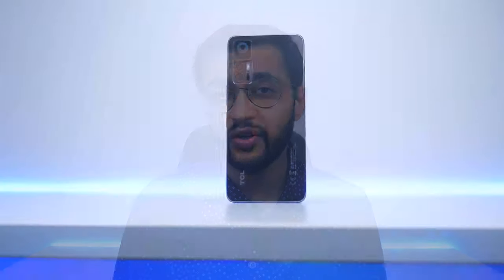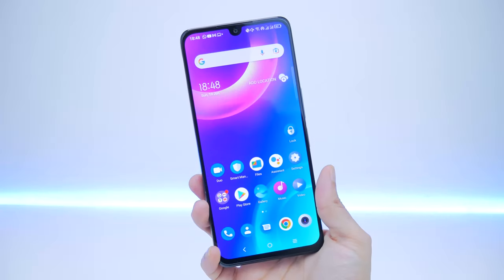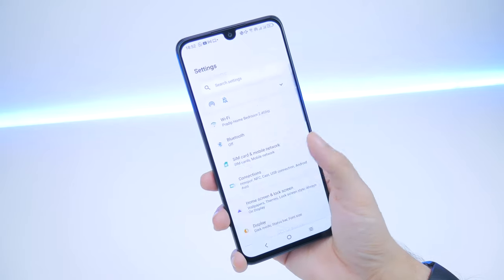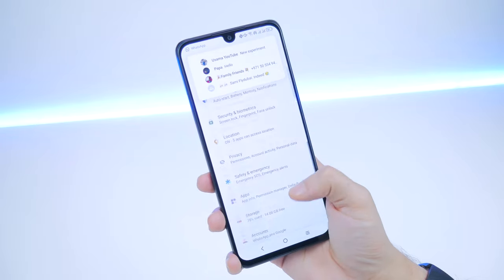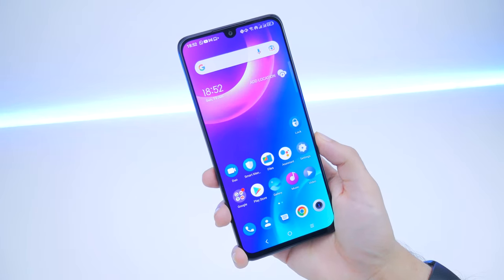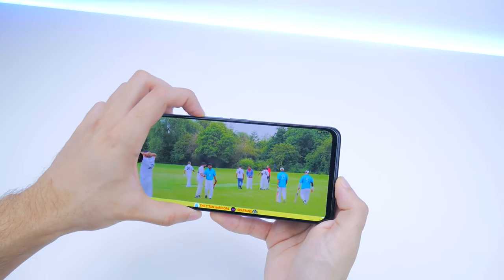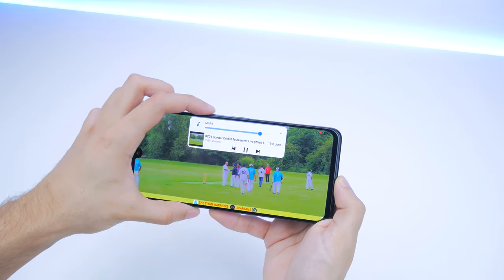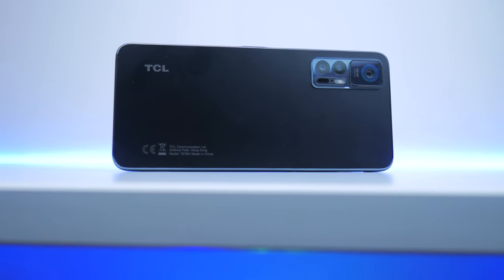TCL 30: Good BUDGET Smartphone for 2022? (30 Days Later!)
The TCL 30 is a unique budget smartphone that might not be for everyone but it does have a good display and battery going for it. Personally, it is not primary smartphone material for a heavy user but as a secondary phone just for multimedia consumption, it does have some promise.

0:00 Introduction
0:27 Design and Build Quality
1:17 Display
2:40 Processor and Performance
4:37 Software
5:22 Camera
5:54 Battery Life
6:31 Conclusion